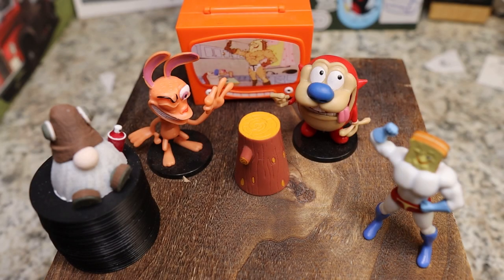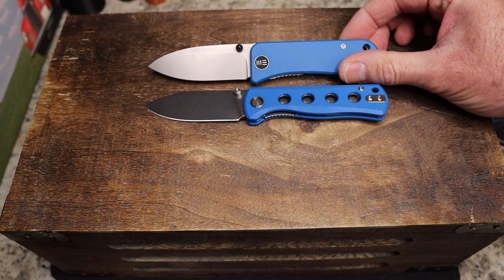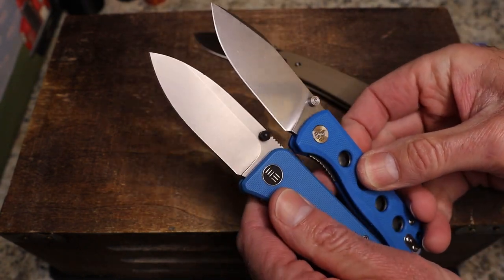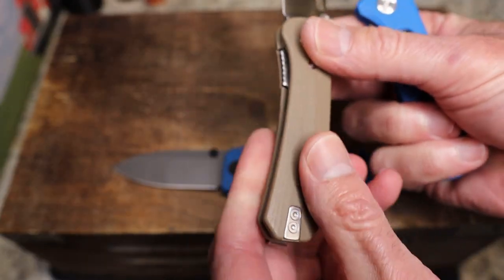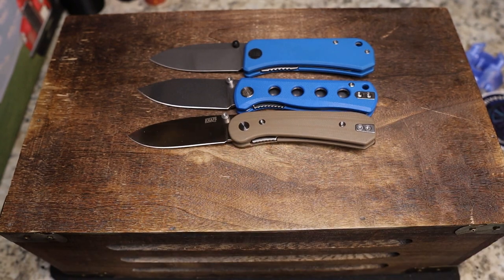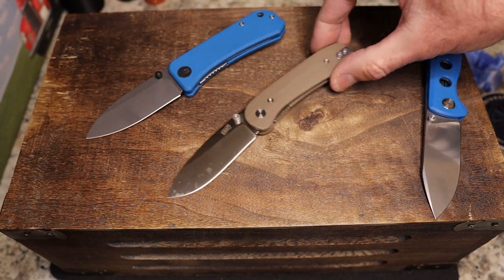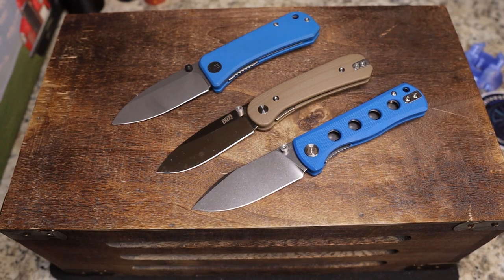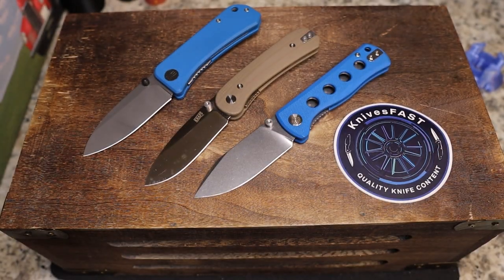Comparing the QSP Canary to some EDC competitors!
This is my video comparison of the QSP Canary Folder to the WE Banter and the Knafs Lander!

My Traditional Pocket Knives link for the Lake Champlain Barlow.